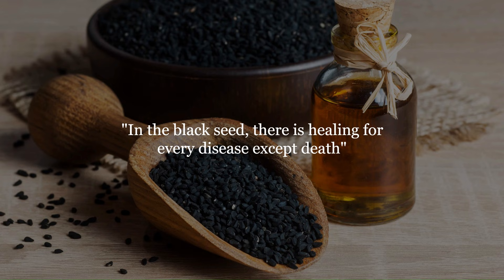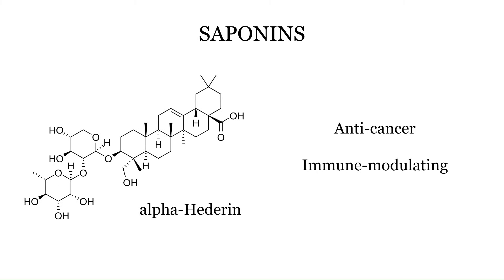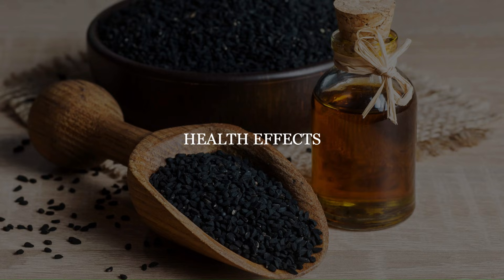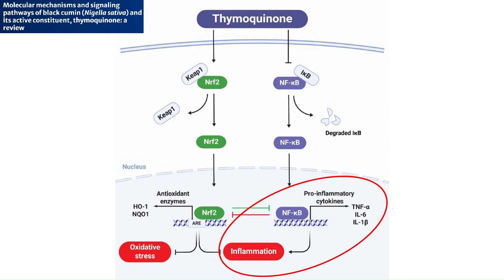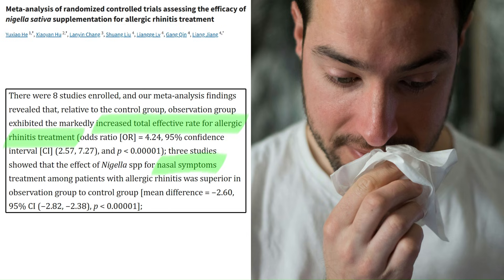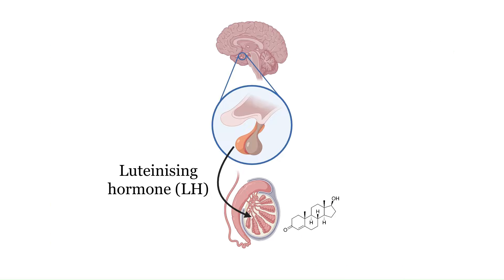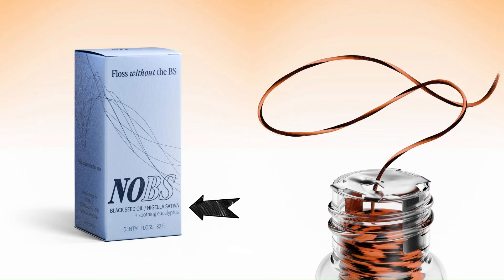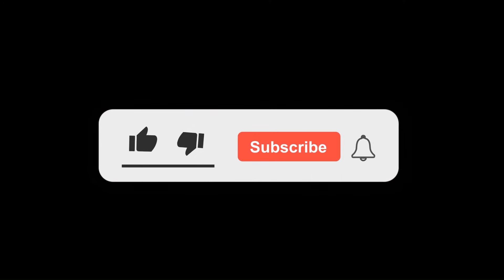Black Seed Oil Health Benefits - Cure For Everything But Death? (Bioactives, Mechanisms, Dosage)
Sign up to my newsletter for a FREE workout program and regular health & fitness tips

Sources (PMID or URL):

Black seed cardiometabolic meta analysis: 40210172
Beta-sitosterol in black seed inhibits intestinal cholesterol absorption: 35056839
Oxidised LDL is what causes atherosclerosis: 33014272
Oxidative stress and inflammation contribute to insulin resistance: 26257839
Inhibits hepatic gluconeogenesis: 38398007
Black seed inhibits inflammatory pathways: 37155017
Black seed oil for managing rheumatoid arthritis: 22162258
Black seed lowers markers of inflammation and oxidative stress and boosts antioxidant capacity: 37036558
Black seed good for allergic rhinitis: 39121267, 39372205
Black seed + honey combination eradicates H. pylori infection: 28191328
Good for gut microbiota and gut lining in rats: 36186933
Anti peptic ulcer in rats: 40836822
Black seed oil for oral health: 26905343
Black seed oil improves sperm parameters in infertile men: 24680621
Black seed is antibacterial, antifungal, antiviral, anticancer: 40842670
Black seed protects against heavy metal toxicity: 31011555
May protect against Alzheimer’s disease: 29479315
Improves cognition, memory, and attention: 23707331
Anti-depressant and increases BDNF: 35548175
Great for skin conditions: 36518853

Timestamps:

0:00 Introduction
0:38 Bioactive compounds
5:08 Health effects
13:57 Practical tips (form, dose, timing)
16:11 Safety
17:22 Outro

Some of the visuals in this video may have been made using Generative AI.

Nothing in this video is medical advice.